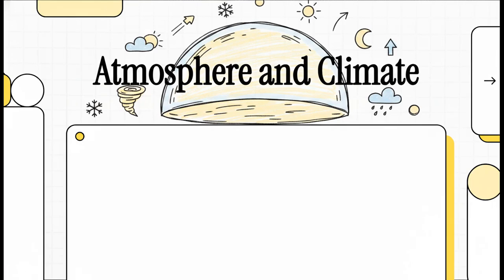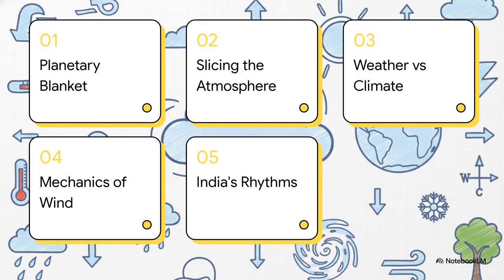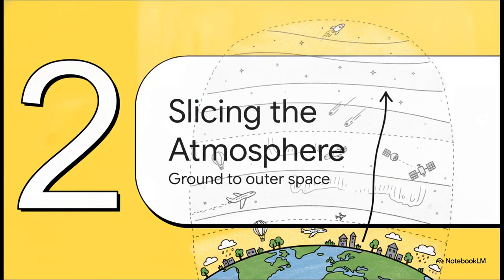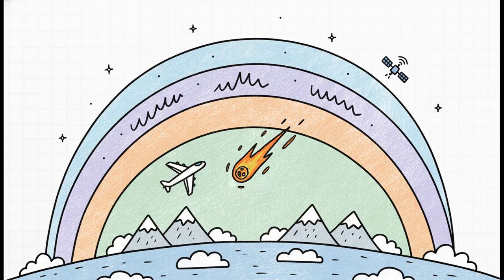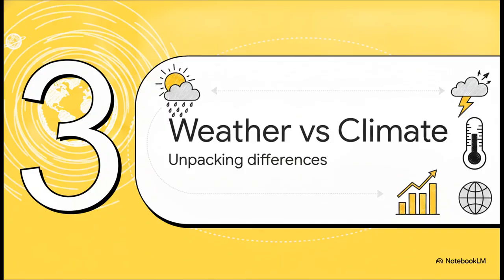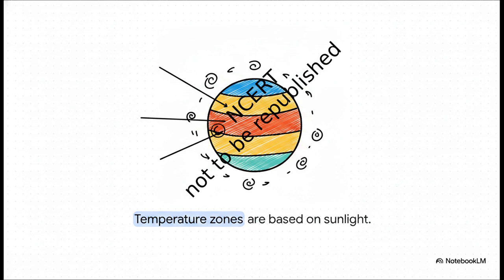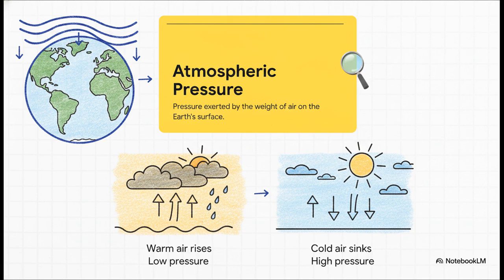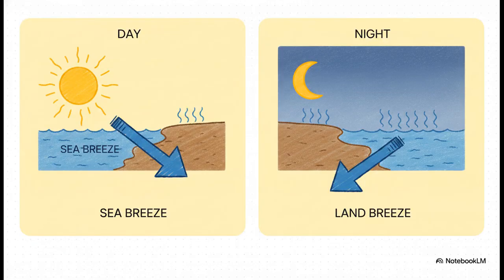9 NCERT CBSE CH3 SOCIAL SCIENCE PART NEW SYLLABUS